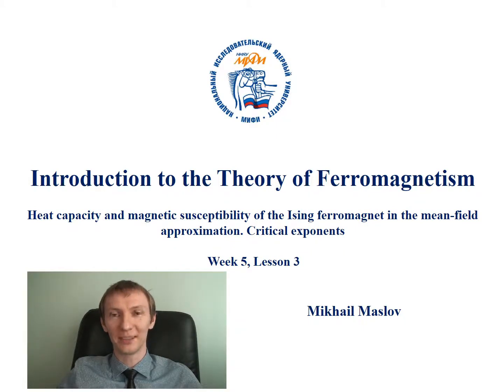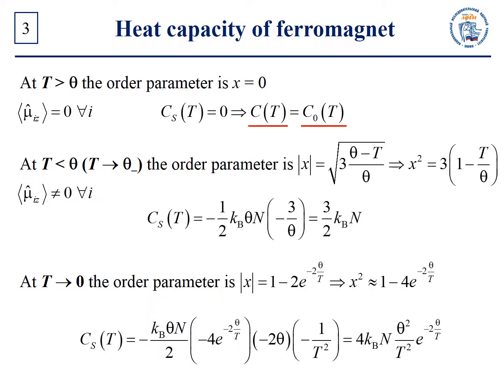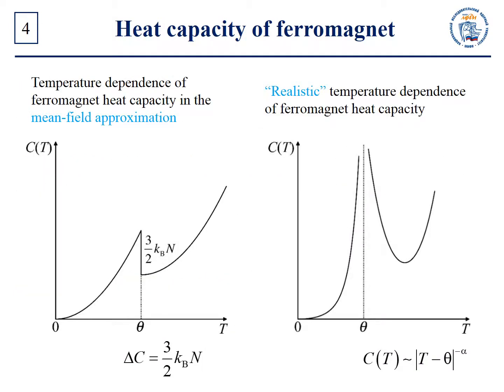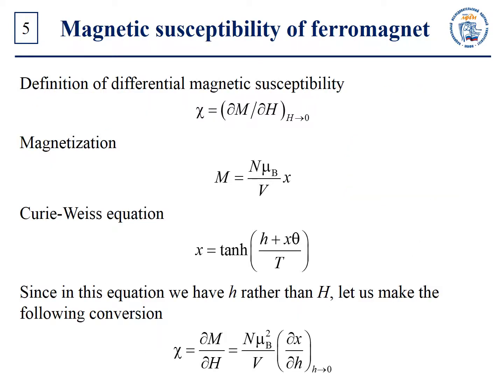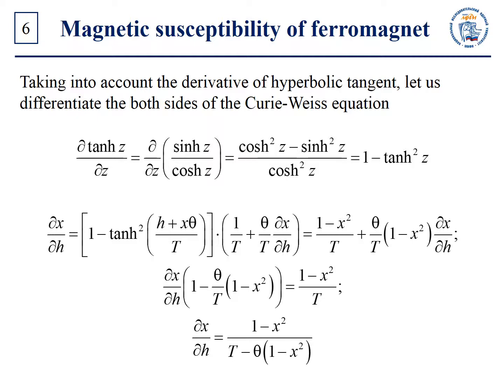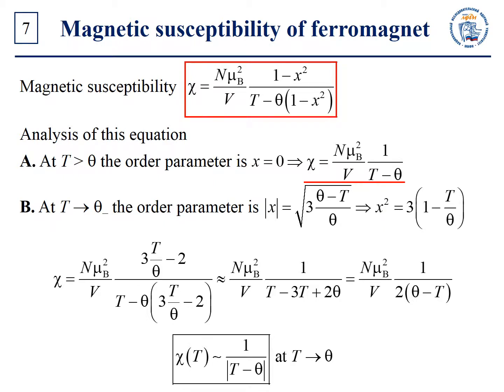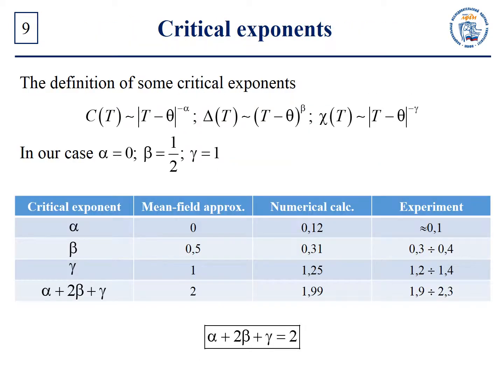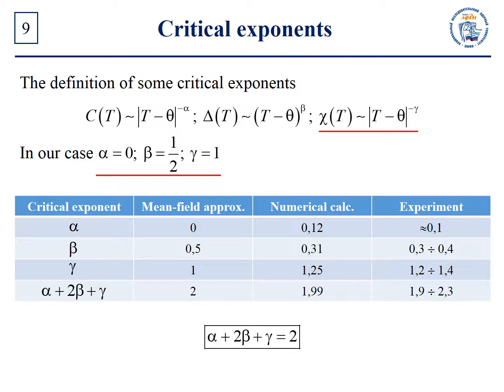Introduction to the Theory of Ferromagnetism. Lecture 12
Heat capacity and magnetic susceptibility of the Ising ferromagnet in the mean-field approximation. Critical exponents